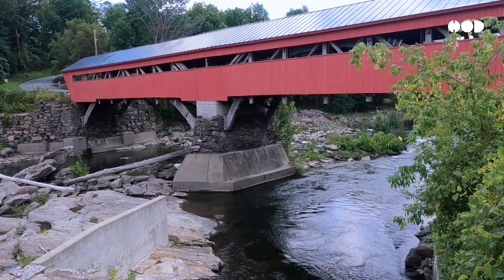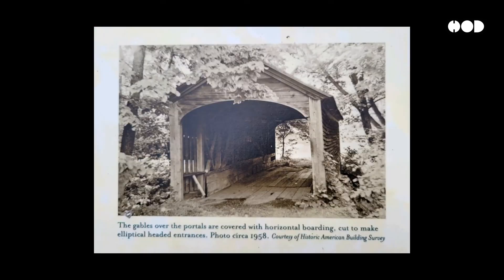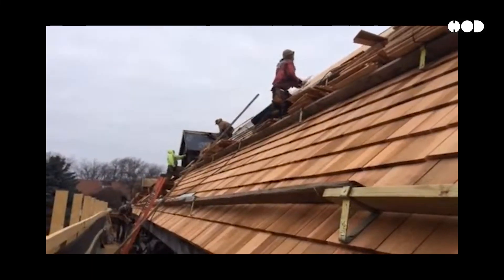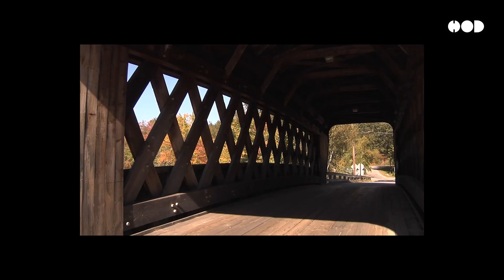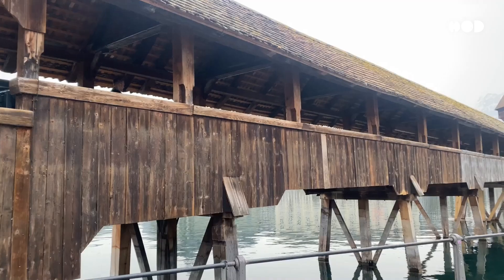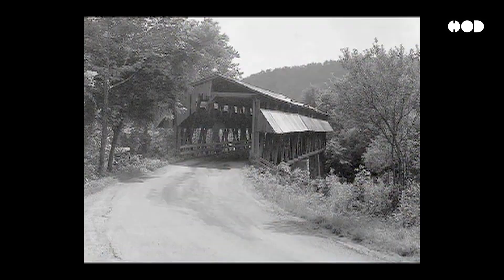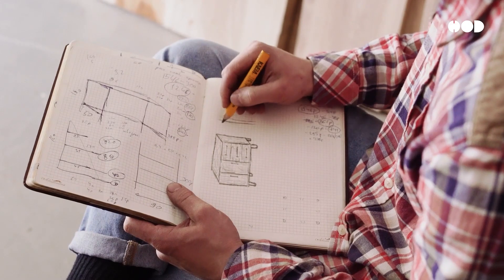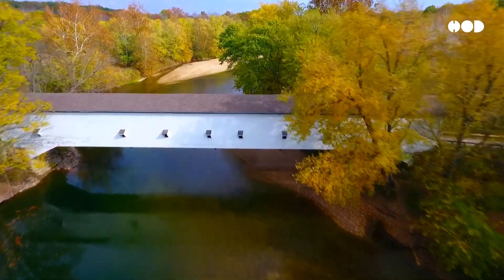Why Were Old Bridges Covered?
Covered bridges are more than just picturesque landmarks—they’re masterpieces of design that blend functionality and beauty. But why were they built with roofs and walls? In this video, we uncover these iconic structures' practical, cultural, and historical significance. From their ingenious truss systems to their role as community gathering spots, discover how these bridges were designed to stand the test of time. Learn how they influenced modern design principles and why they remain cherished symbols of rural life worldwide.

ABOUT US
We explore the art and science of design, from the meticulous craftsmanship behind physical product design to the sleek and intuitive interfaces of app design and even the awe-inspiring architectural structures. Whether it's the natural elegance of organic design or the ingenious creations of human-made marvels, this channel celebrates the essence of design in all its forms.